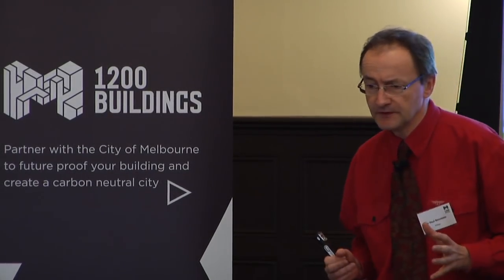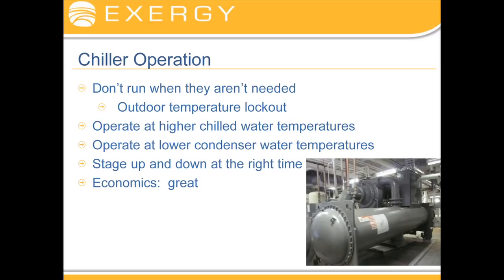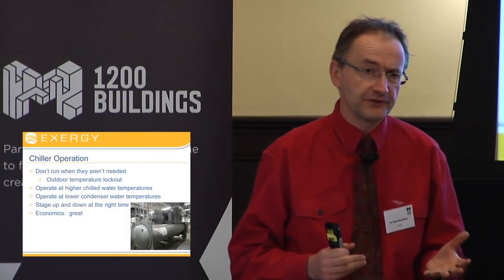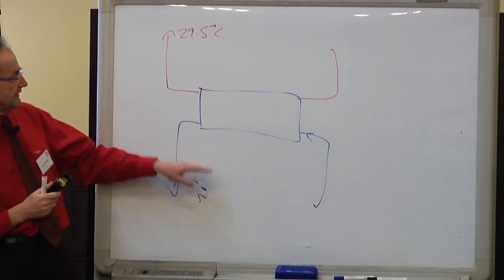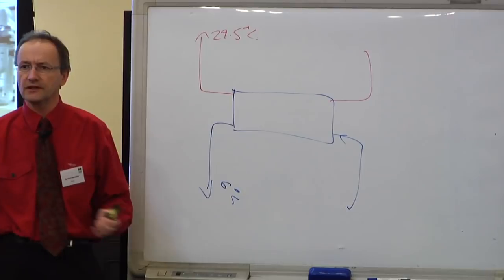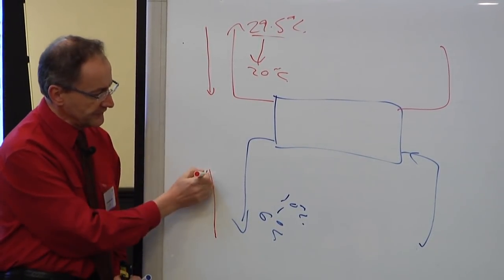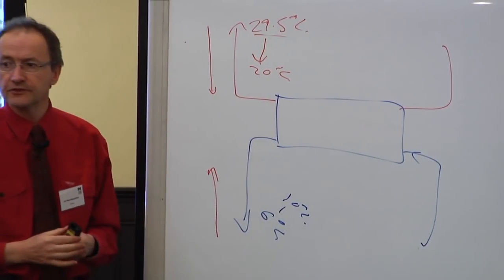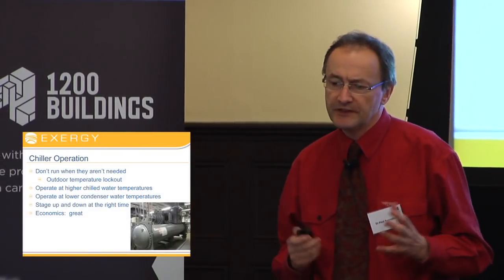3. Chiller operation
Retrofitting -- Choosing Retrofit Technologies, 16 May 2012, 1200 Buildings Seminar Series

Presented by Dr Paul Bannister

This second seminar provides an overview of where energy is used in office buildings and hotels, how to optimise performance and the most commonly used/upgraded building retrofit technologies including chillers, boilers, cogeneration and lighting.